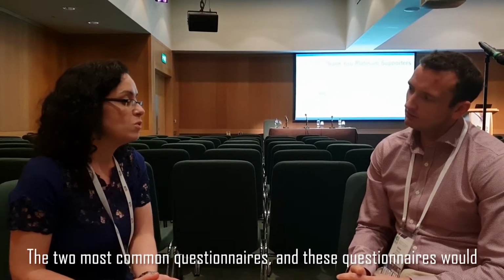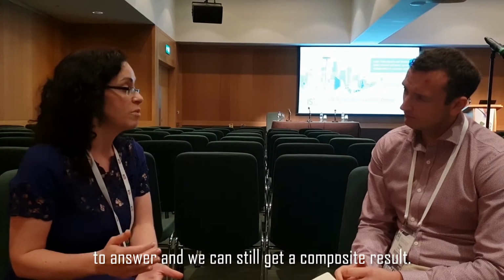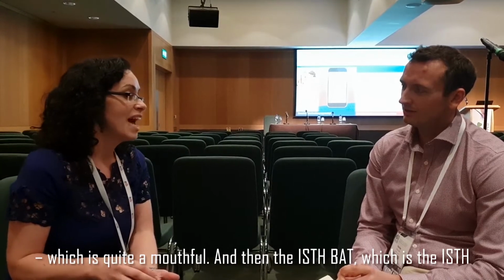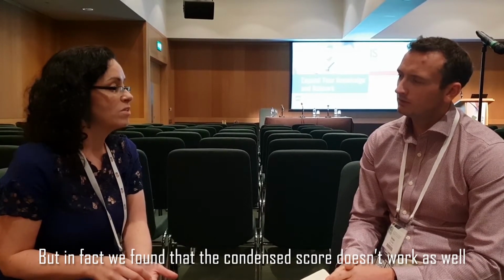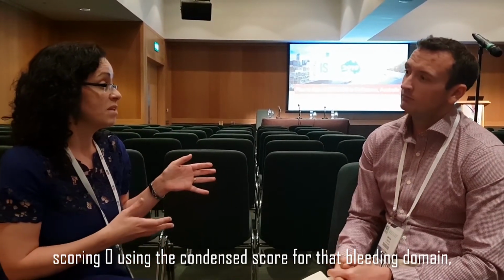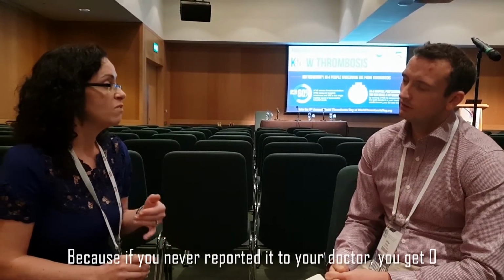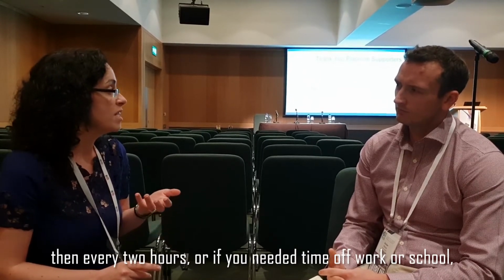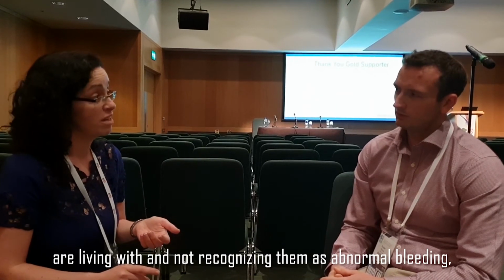Michelle Lavin vWD interview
Dr Michelle Lavin, coagulation haematologist, talks about the difference between having von Willebrand Disease and reduced levels of von Willebrand Factor (vWF) in this weeks' EHC NOW! Hear about the newly published results on what it could mean having vWF levels of 30-50 percent, such as that 89% of women with low (30-50%) von Willebrand factor experience heavy periods. Don't miss part II of the interview in next weeks' edition!